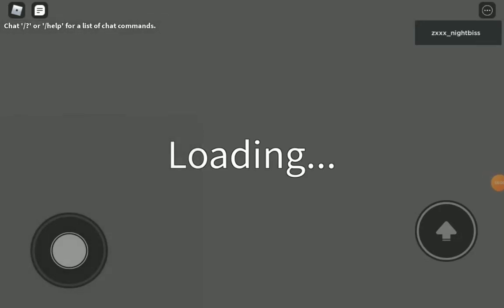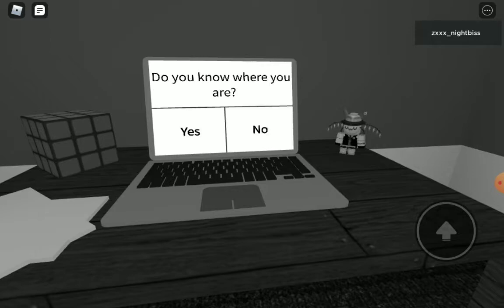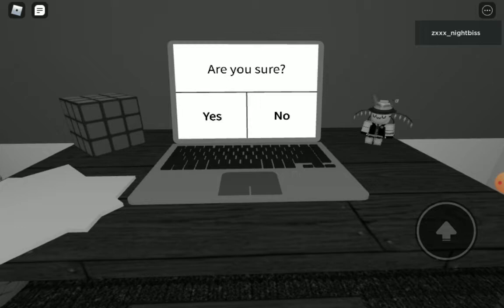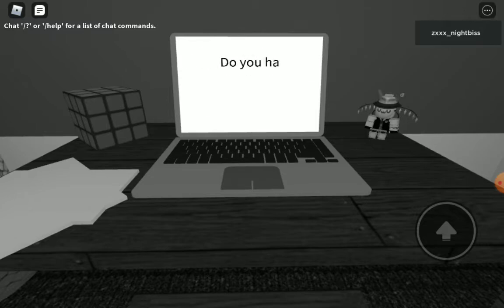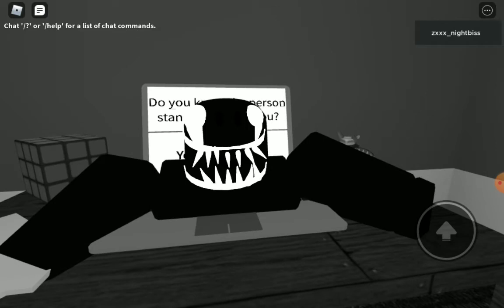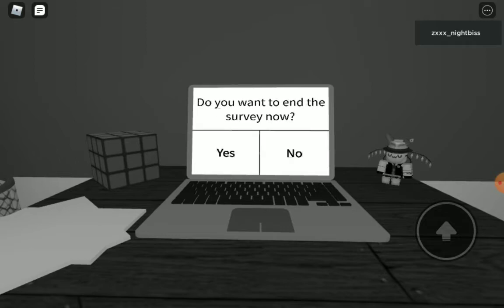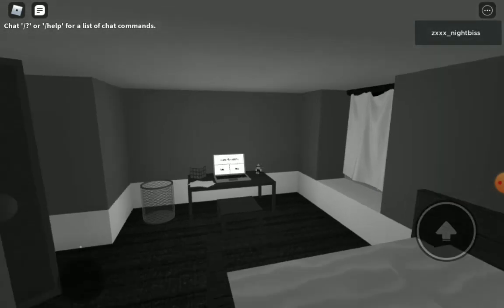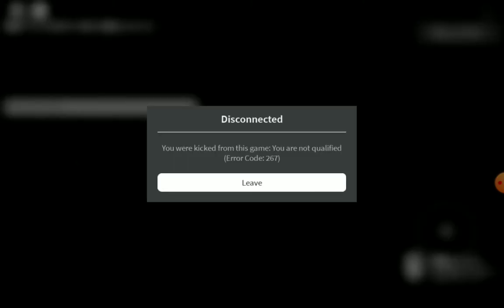creepy roblox survey game at night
ahhhh!!! This is way worse than roblox piggy and comment ideas for my next video.

Also, leave a nice comment for a shoutout